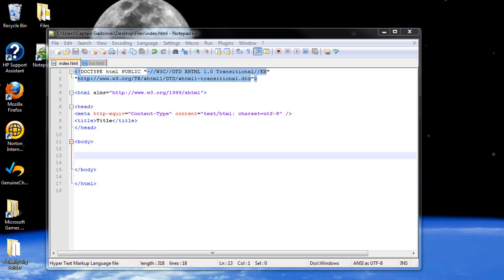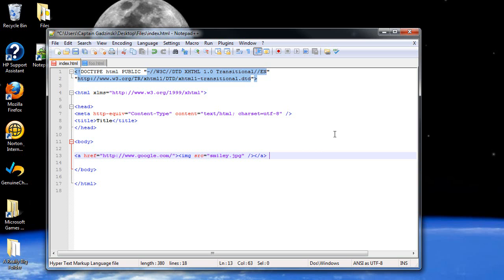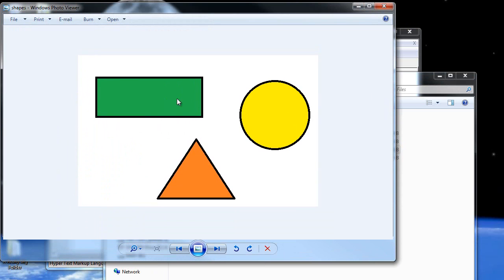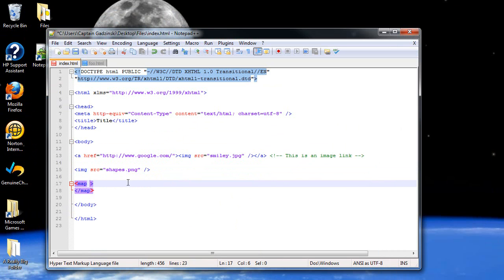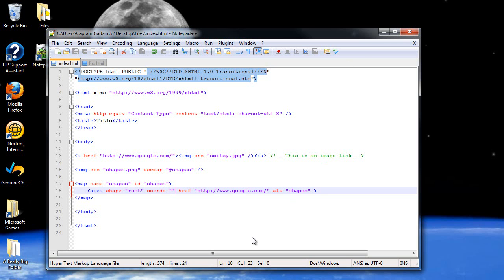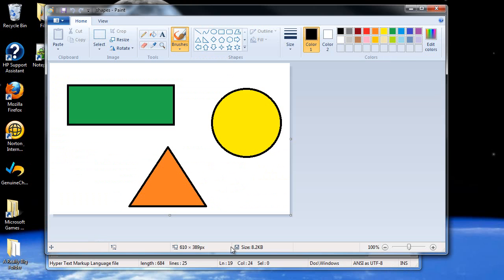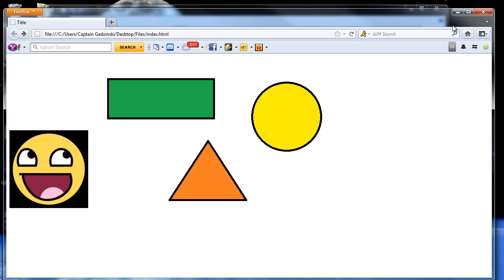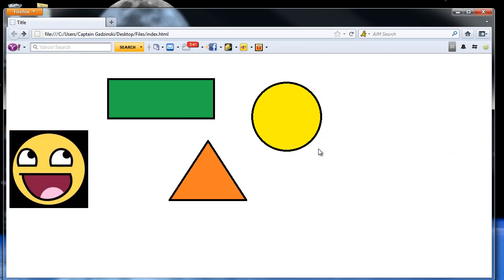XHTML Tutorial 8 - Image Links, Image Maps, and Comments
In this tutorial, we will learn how to make a click-able image link, an image map, and comments